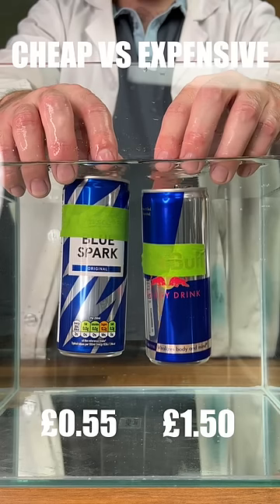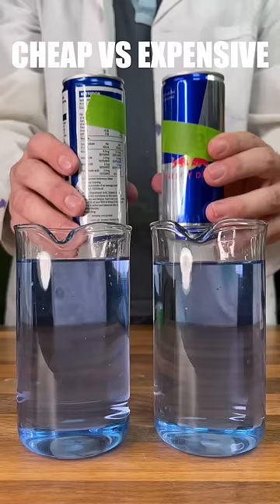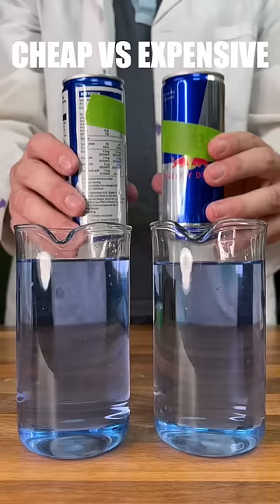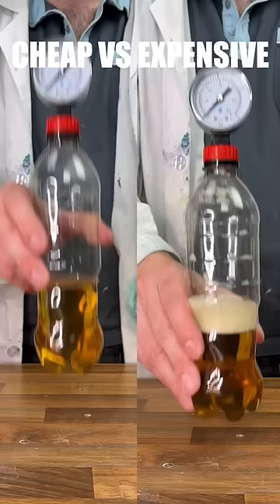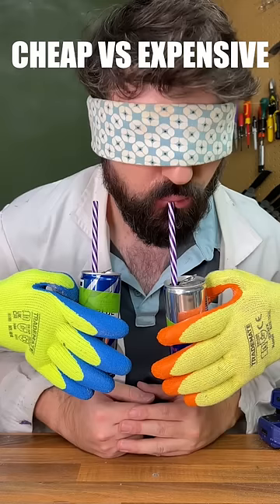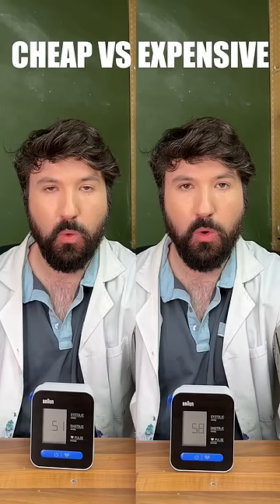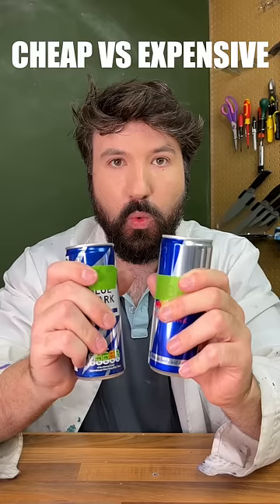I tested cheap vs expensive energy drinks!